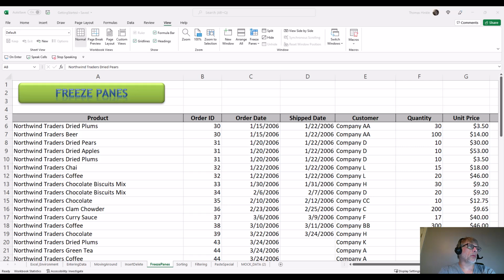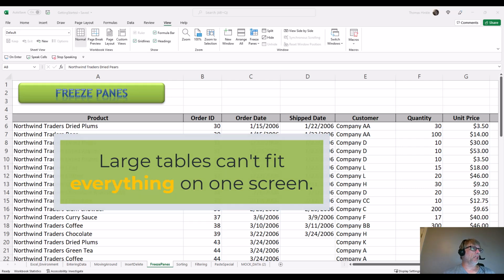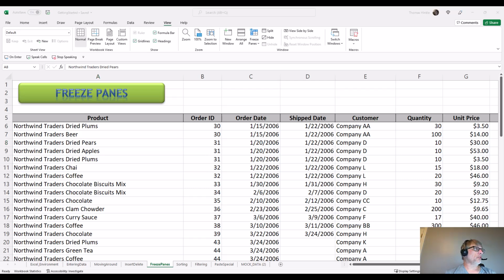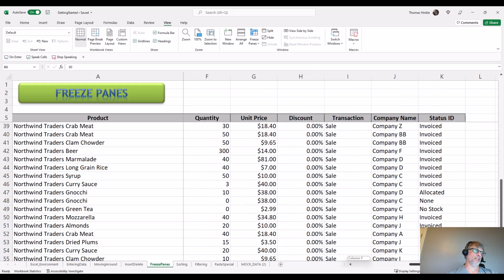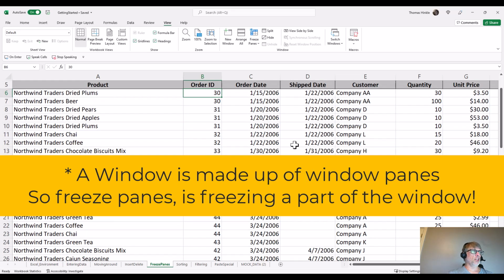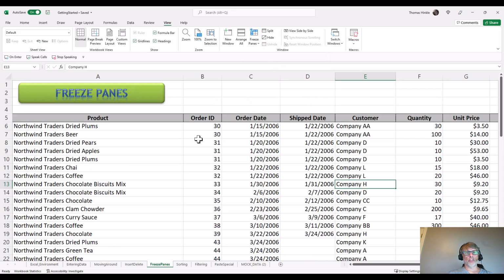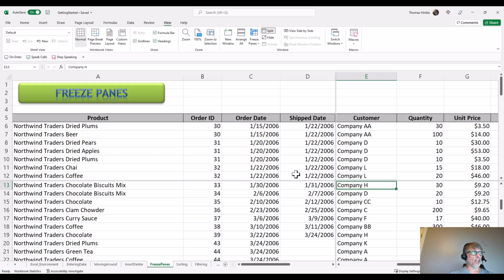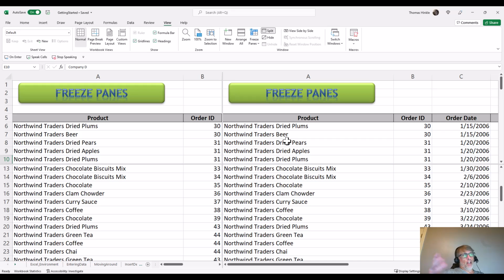M2L2 Freeze Panes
Learn how to lock row and columns in place with Freeze Panes.